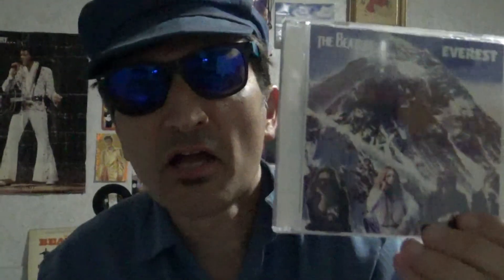My Beatles Everst Cd Review ,